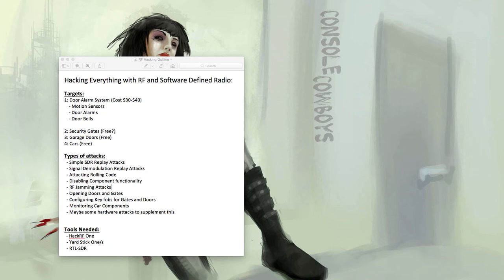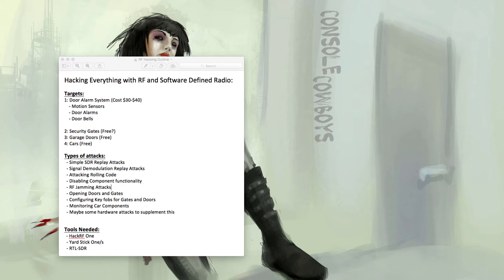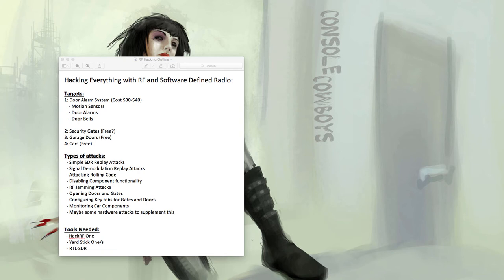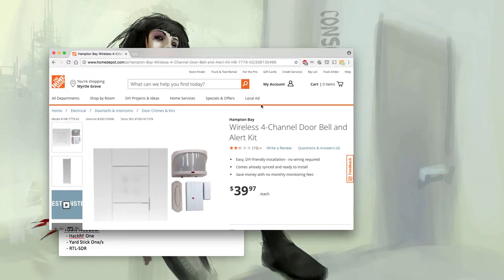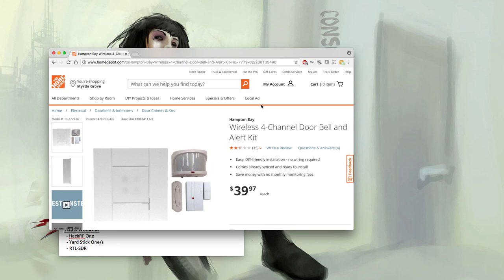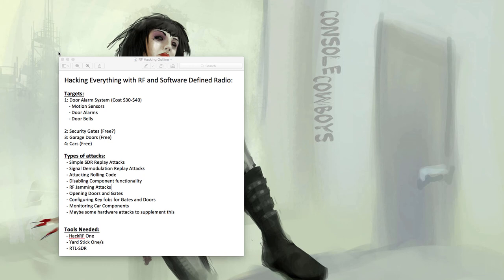Hacking RF With Software Defined Radio - Intro 0x00